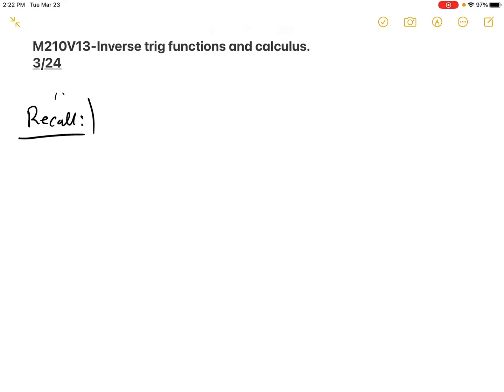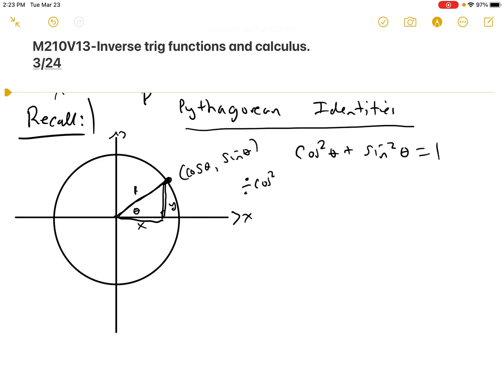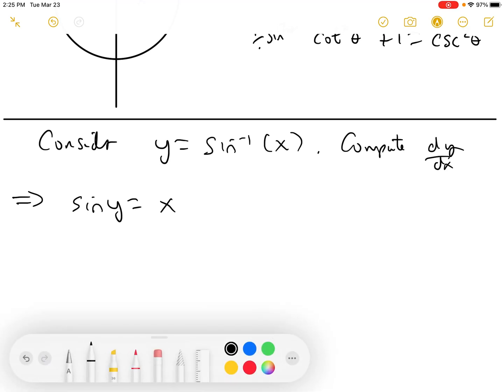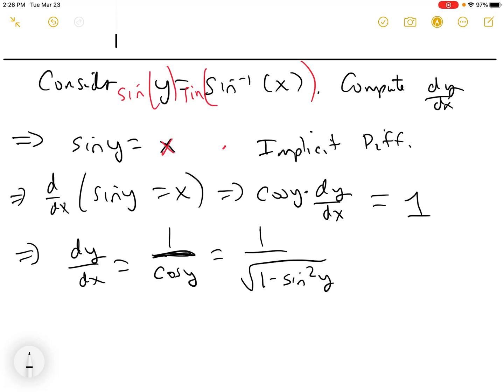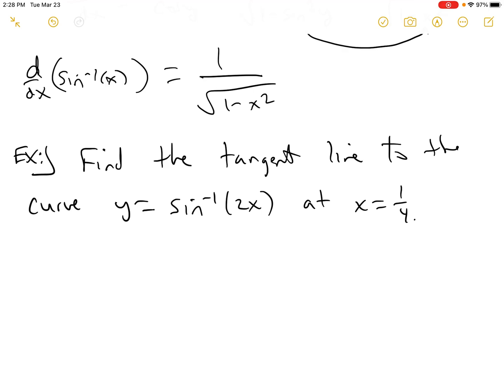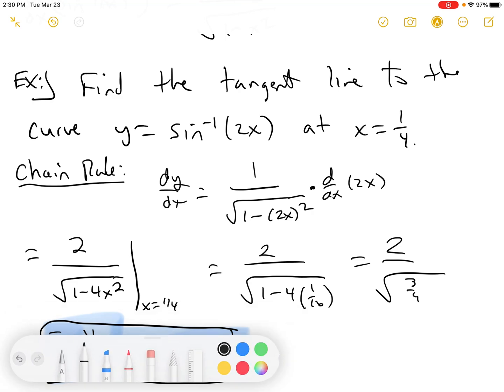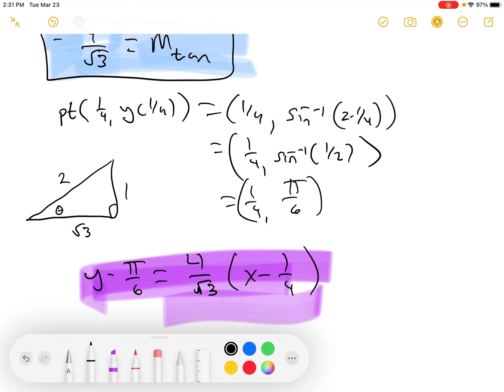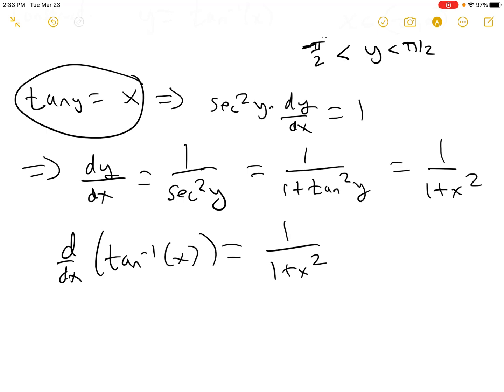M210V13- Inverse Trig/Calc